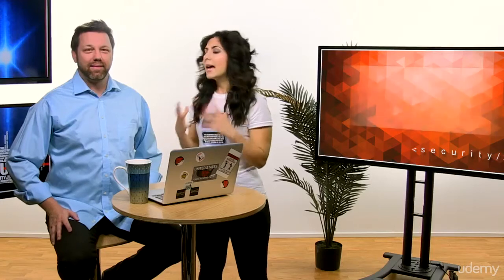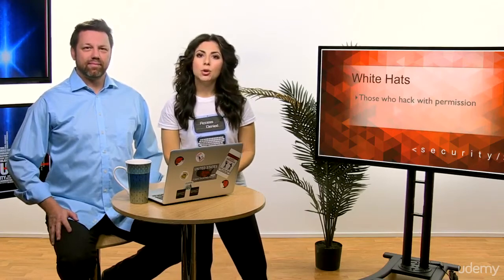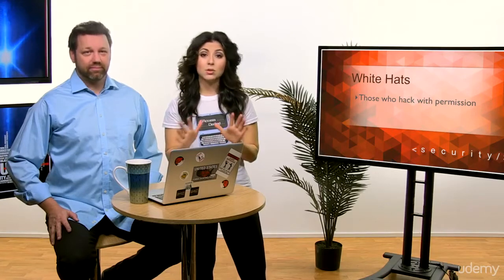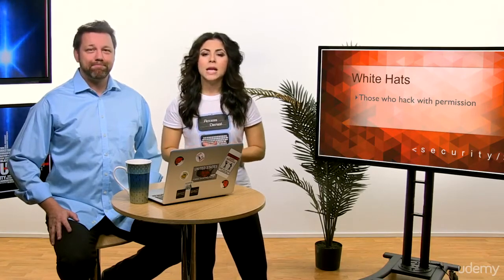Cyber Security Vulnerability Explained in easy terms | Ethical Hacking